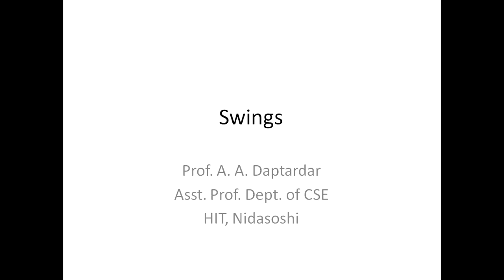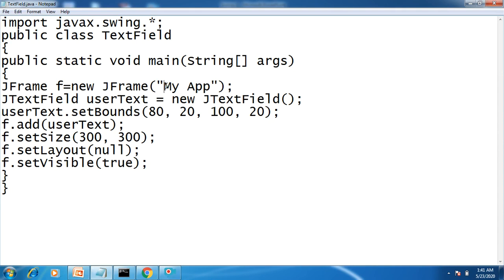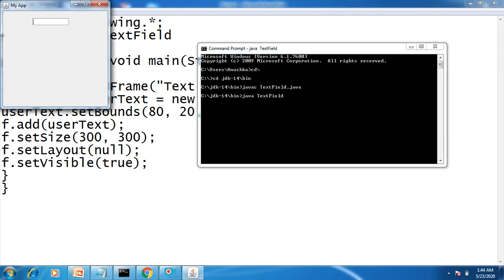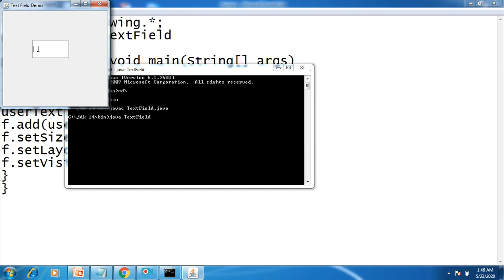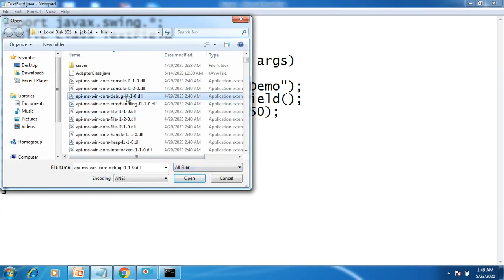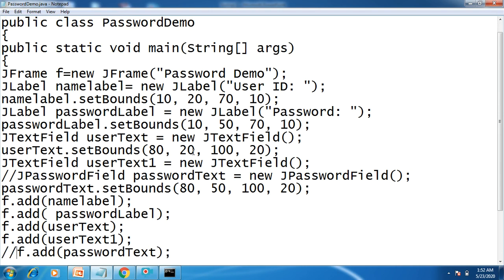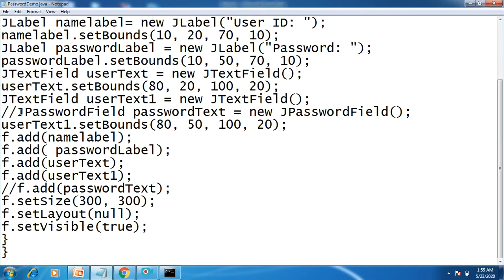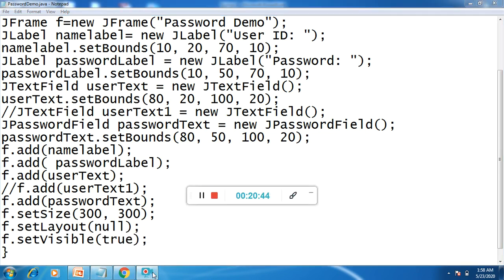OOC Module 5 - Swings Part 4